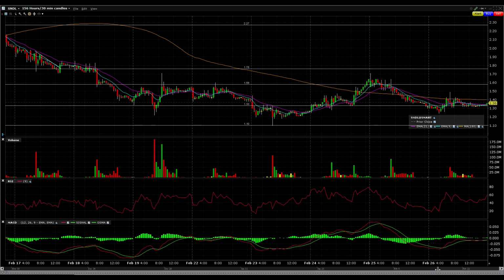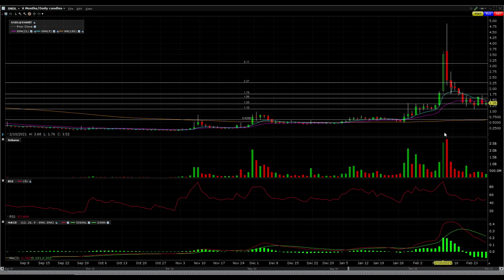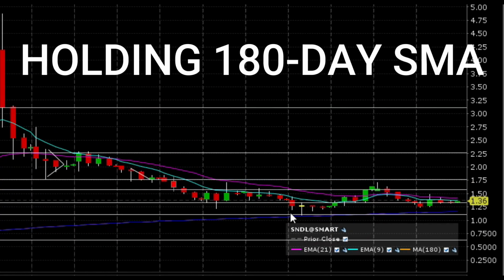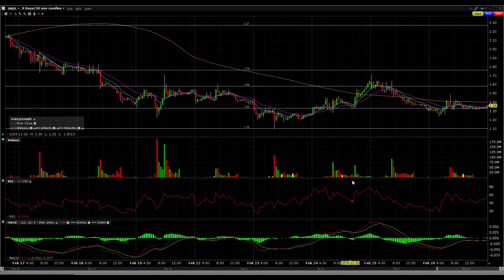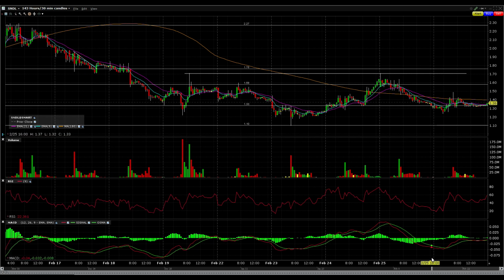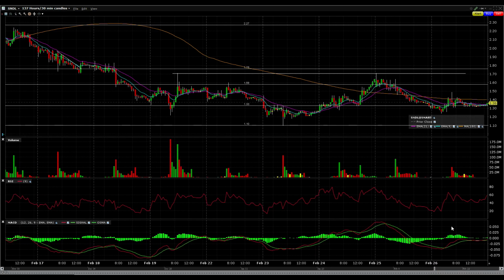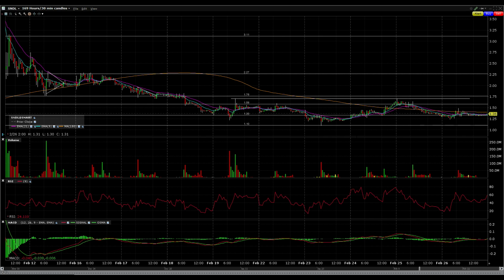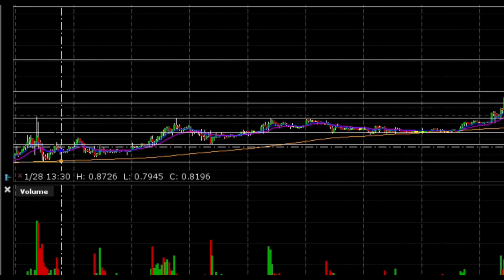SNDL HUGE UPDATE & PRICE TARGET IN 4 MINUTES! 🚀$5 COMING!? [SNDL STOCK]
Sundial Growers stock has been crashing and we cover where exactly to buy and where the stock could be heading!